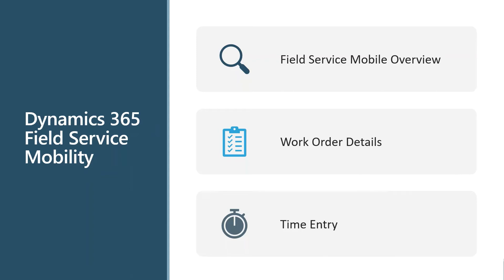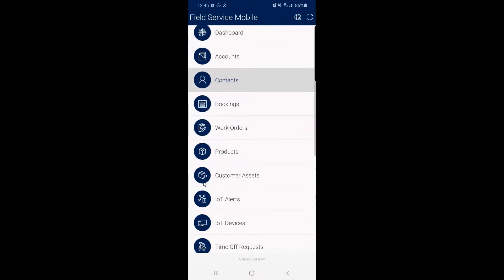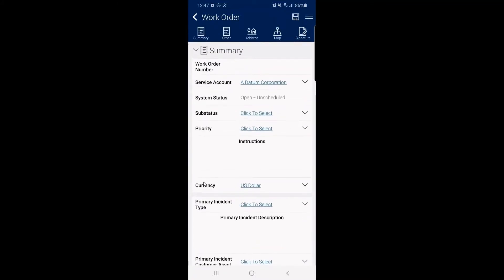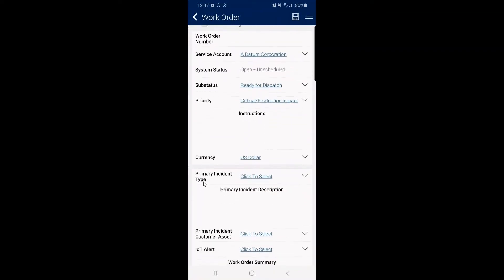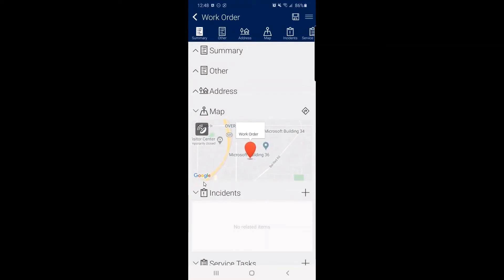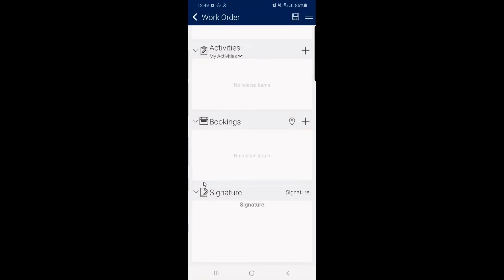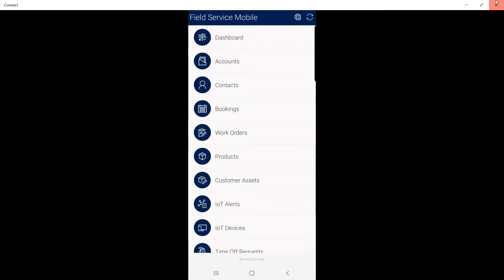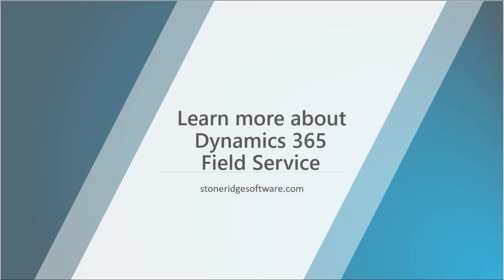Dynamics 365 Field Service - Mobile Capabilities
With the mobile application of Dynamics 365 Field Service, technicians have access to all customer and work order details from any mobile device or tablet. A tech can log into the mobile app to find a list of all work orders assigned to them and the time window for completion.

This video provides a first-hand look at what your technicians in the field will see on their mobile device and showcases:

- Work order information and details
- Map and GPS routing capabilities
- Electronic signature collection
- Time entry options